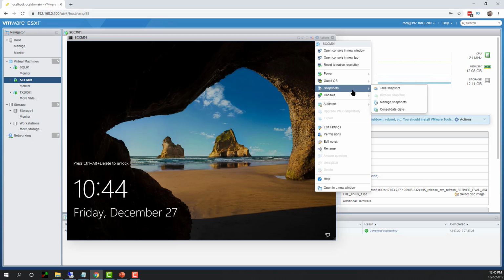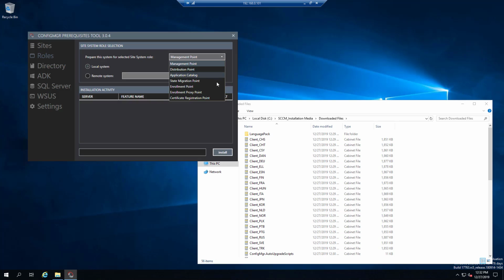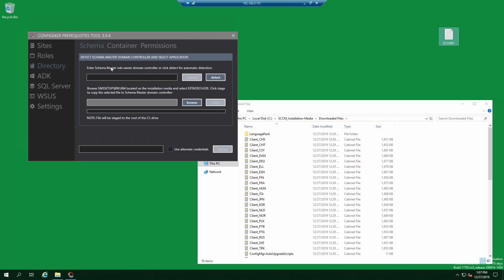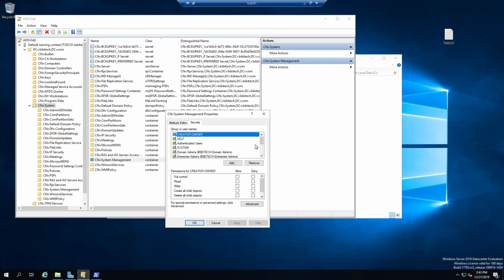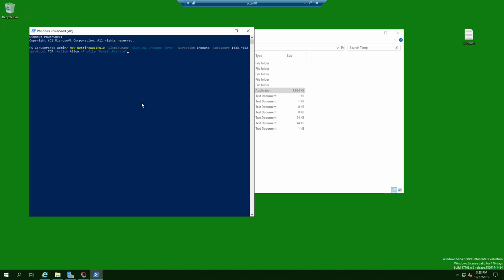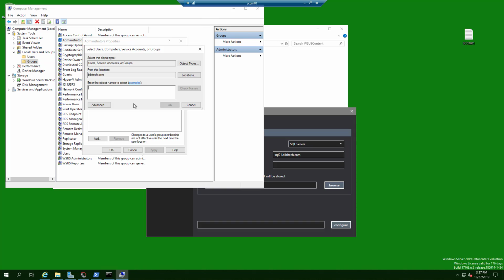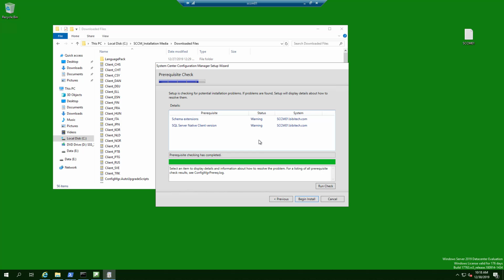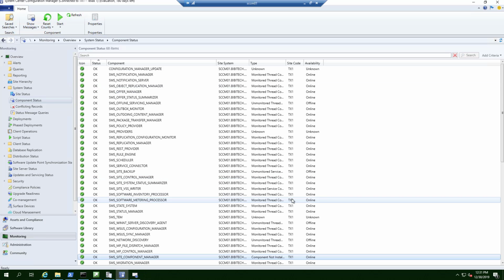How to Install SCCM Current Branch On Windows Server 2019 Step By Step Guide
In this step-by-step sccm tutorial for beginners guide, I will walk through the installation of Microsoft System Center Configuration Manager Current Branch aka SCCM. Bibi will be performing the video guide.

Thissccm tutorial for beginners Install guide will walk through the prerequisites for installing SCCM. The prerequisites include Installing SQL 2019, Configuring the Database, Installing IIS, Extending the AD Schema, Creating the System Management container and setting the permissions, Installing the Windows 10 ADK, Installing WinPE addon, Configuring the recommended disk configurations for SCCM, and Installing SCCM.

Download Resources:
1. SCCM Prerequisite Checker Tool

Related Topics Covered in this video:
1.sccm tutorial for beginners
2.sccm windows 10 deployment
3.microsoft endpoint manager
4.sccm installation step by step
5.sccm 2016 training videos